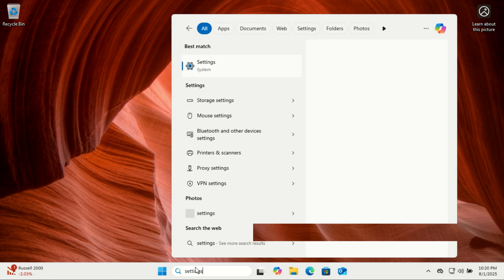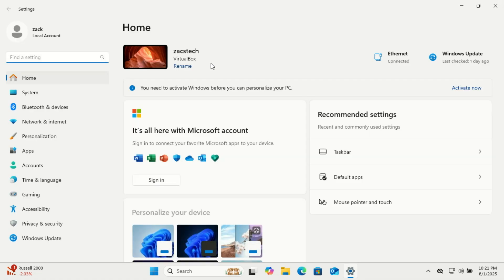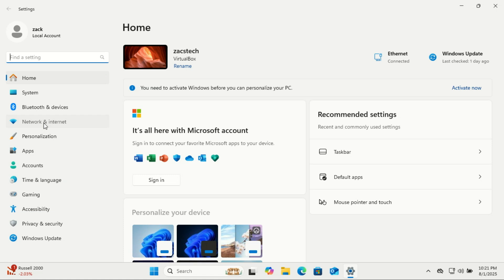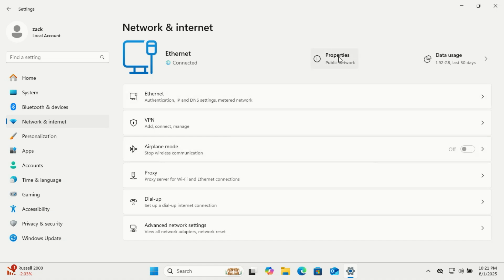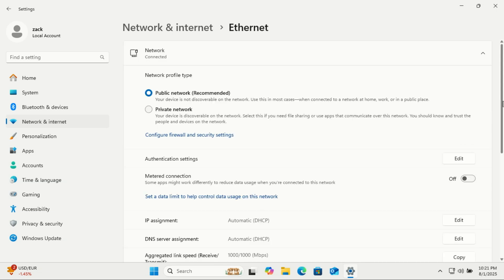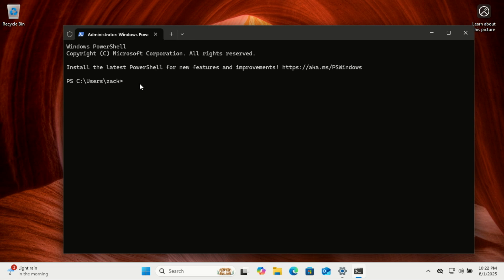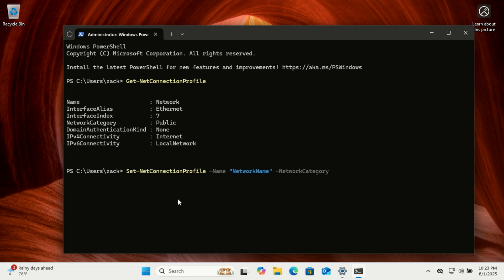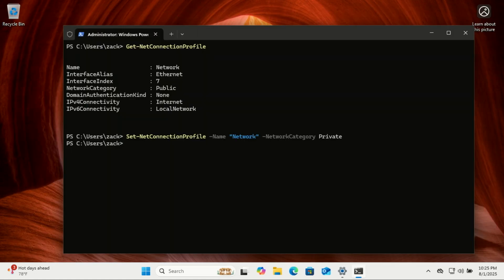How to Change Public Network to Private in Windows 11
🔧 In this quick tutorial, you’ll learn how to change your network type from Public to Private using PowerShell in Windows 11. Whether you’re setting up a trusted home network or automating a Windows configuration, this method is fast, efficient, and perfect for advanced users or system admins.